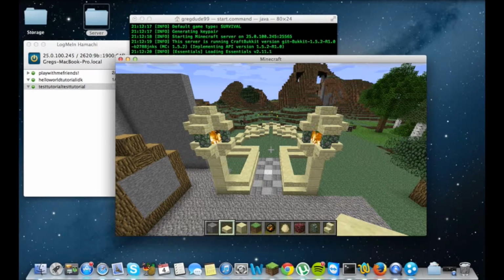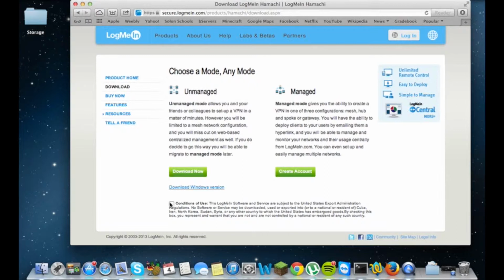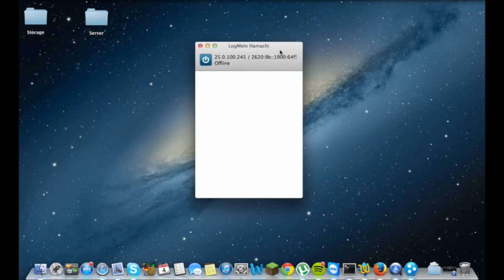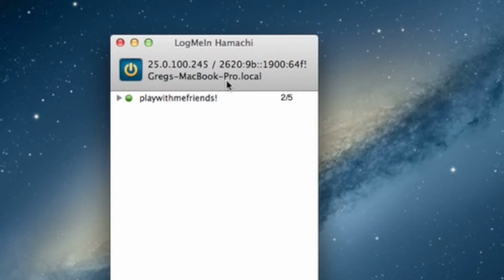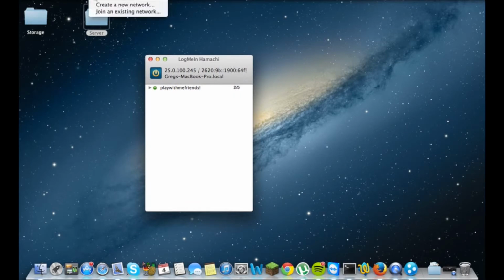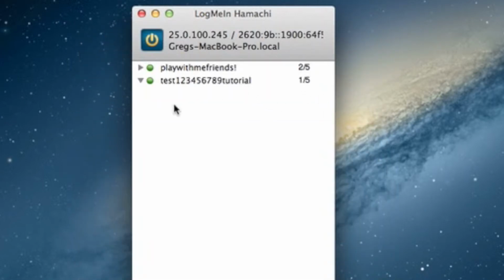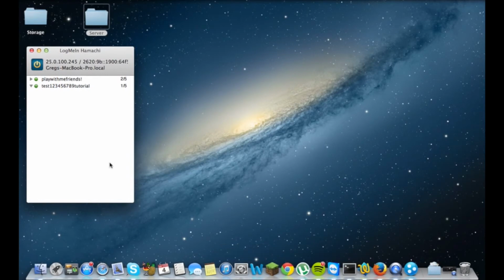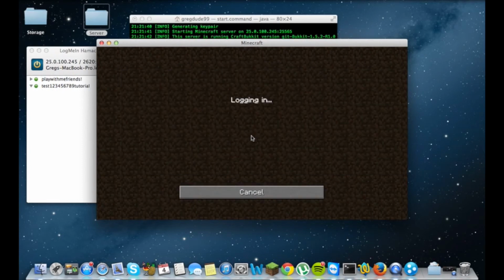How to Make a Minecraft Server: Part 2 (Hamachi)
In this tutorial, we learn how to connect with our friends in our Minecraft server, using Hamachi.